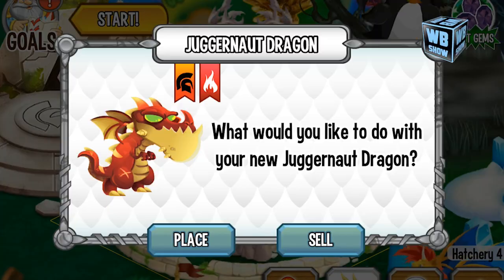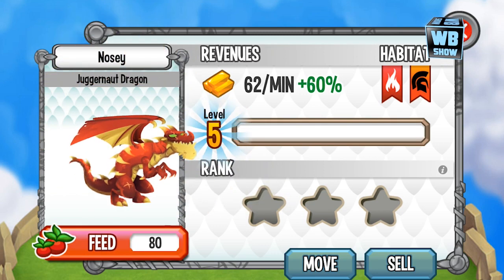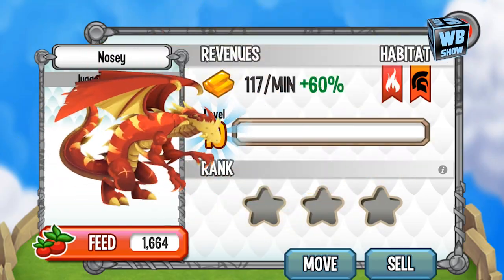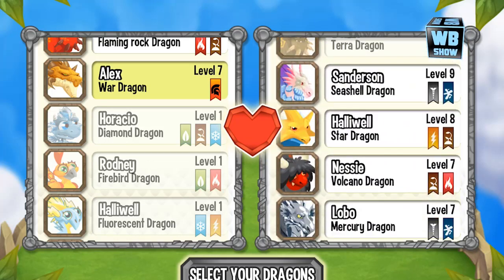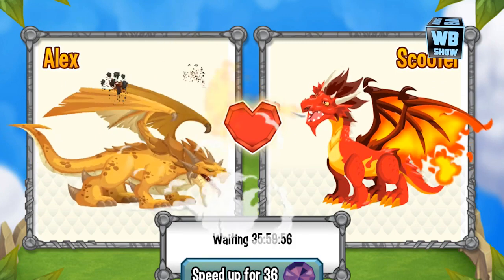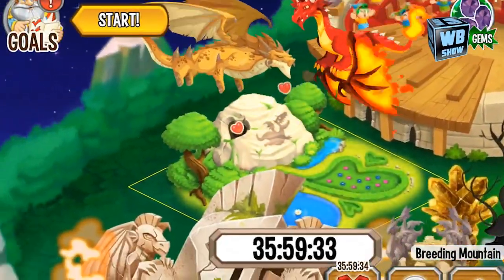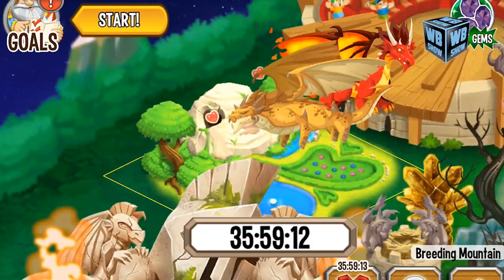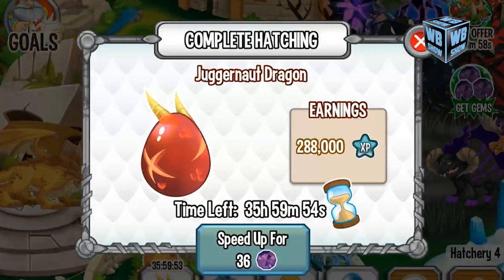How to breed Juggernaut Dragon 100% Real! Dragon City Mobile! wbangcaHD! [War Dragon]